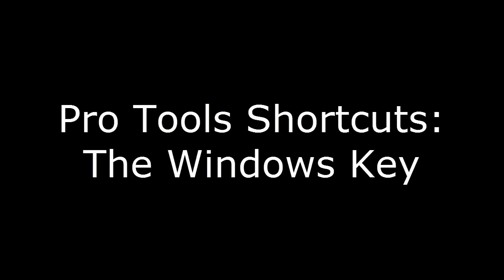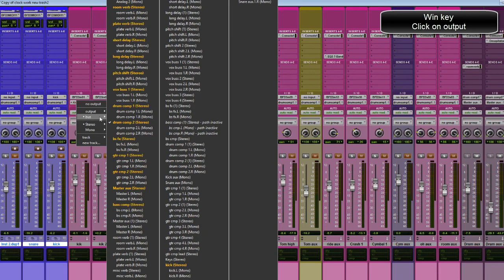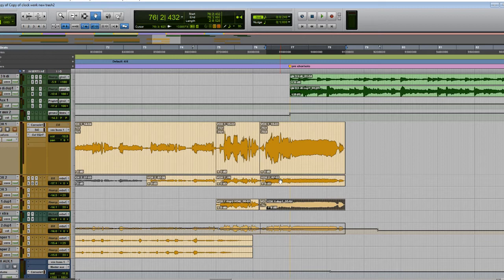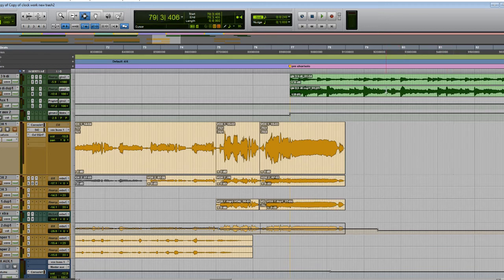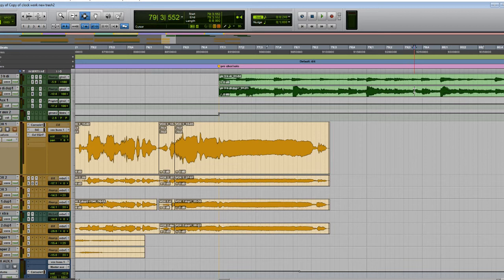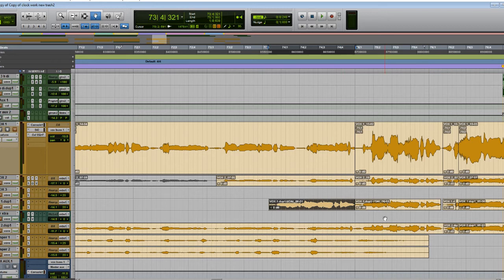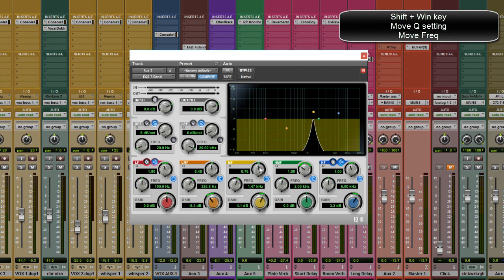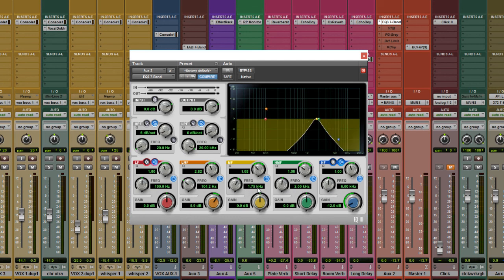Pro Tools Shortcuts: The Windows Key. Pro Tools PC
In this video we go over the typically ignored WIndows (Start) key and look at some of the more unknown Pro Tools shortcuts based around it. For a more detailed look, check out the article at:

Setting a track to multiple outputs
Moving a track vertically while locked at the start time.
snapping or duplicating a clip to the cursor location
duplicate or snap a clip backwards
Solo a bandwidth in EQ III